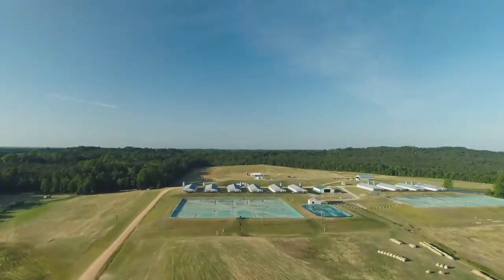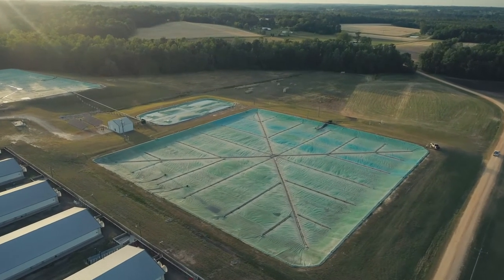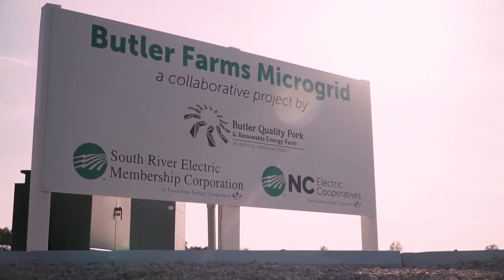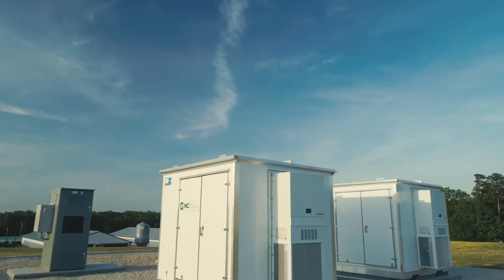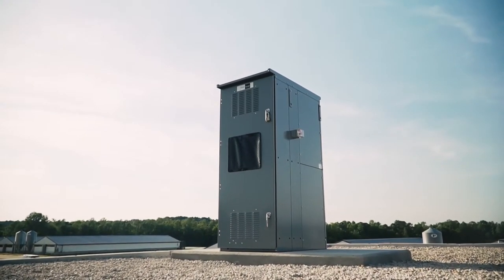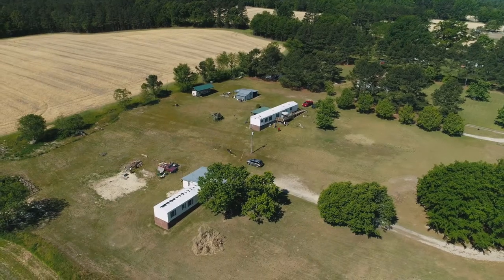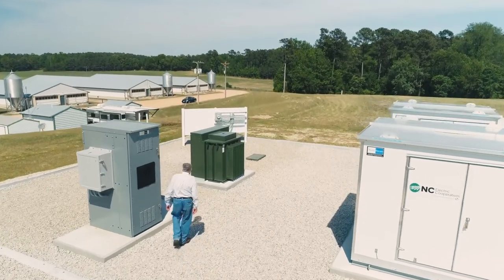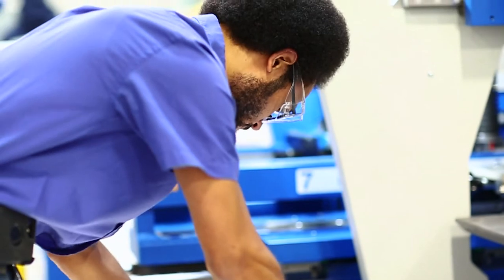Butler Farms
PowerSecure partners with N.C. Electric Cooperatives. South River EMC and Butler Farms to design, build and engineer a one-of-a-kind biogas microgrid.